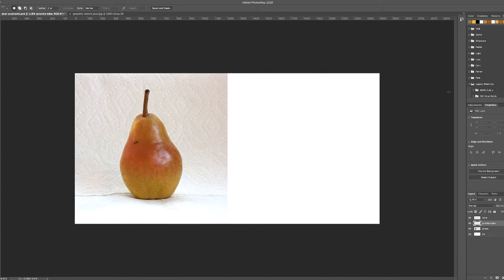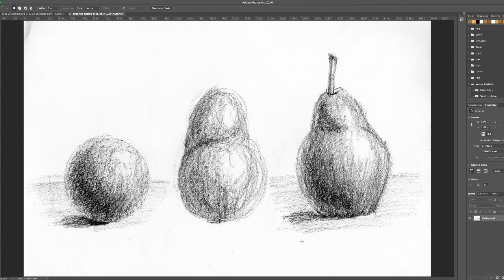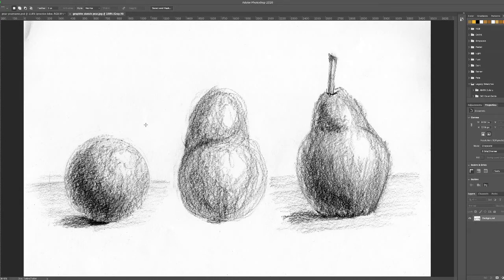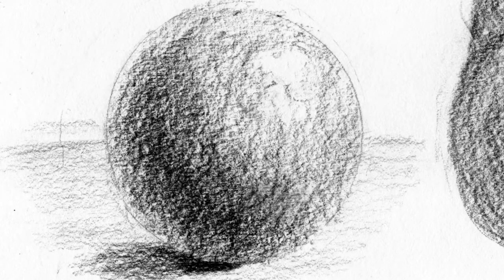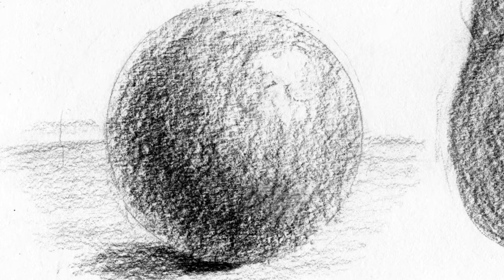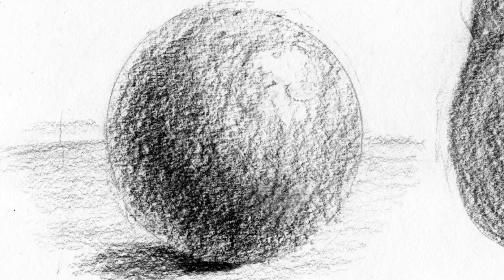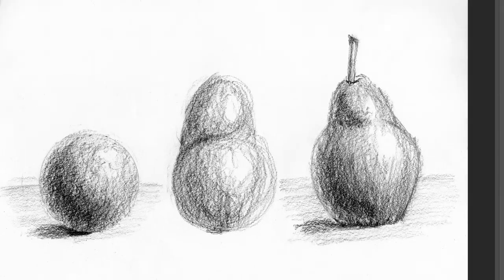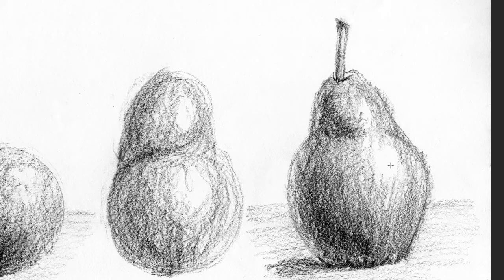002 pear painting light shade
Light and shading analysis of the pear.